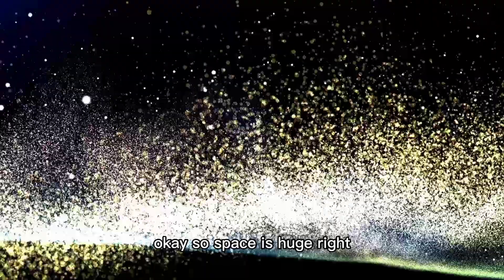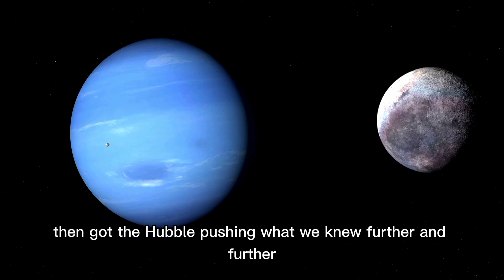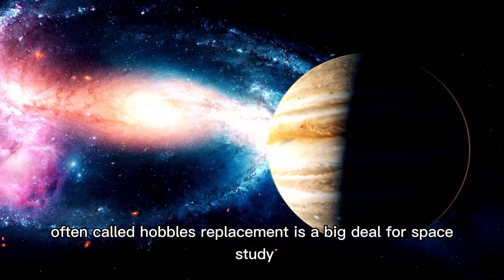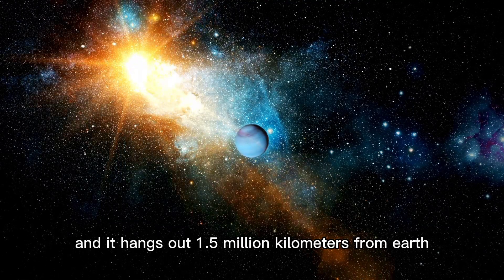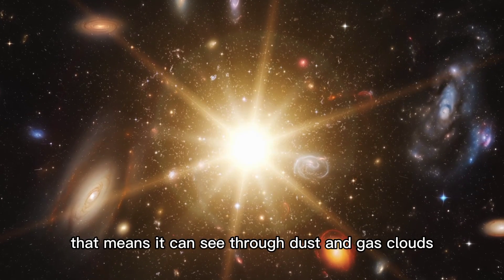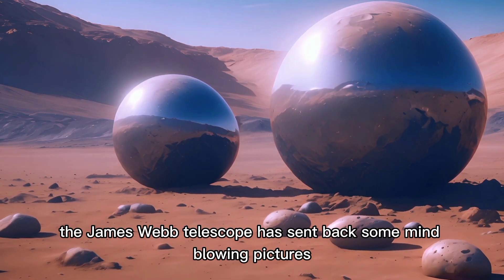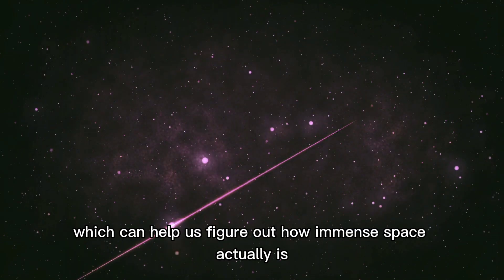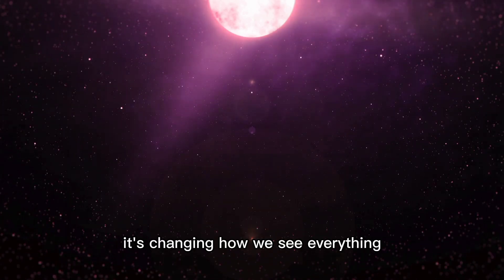"The Latest from CERN: Brian Cox Discusses the Unexpected Discoveries"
🔬💥 Join physicist Brian Cox as he takes us through the latest groundbreaking discoveries from CERN! 🧑‍🔬🔍

In this video, Brian dives into the unexpected findings that have sent shockwaves through the scientific community. From surprising particle behaviors to new theories, these revelations are reshaping our understanding of the universe! 🌌✨

🚀 Key Highlights:
- The latest discoveries at CERN's Large Hadron Collider (LHC) 🔧
- How these findings challenge our current understanding of physics 🤯
- Brian Cox's insights into the future of particle physics 🔮